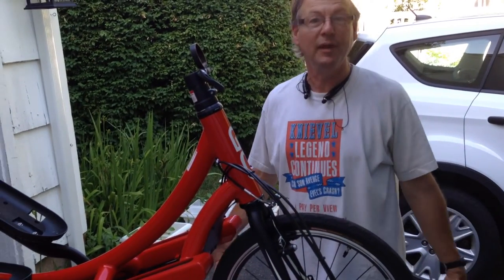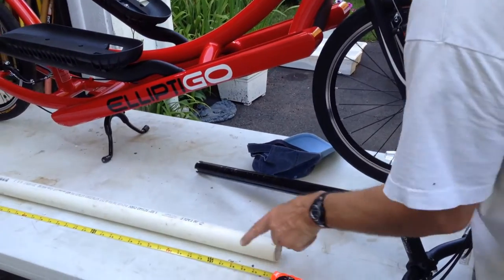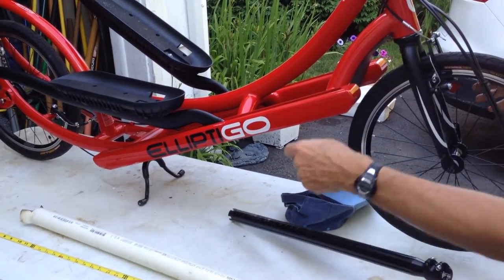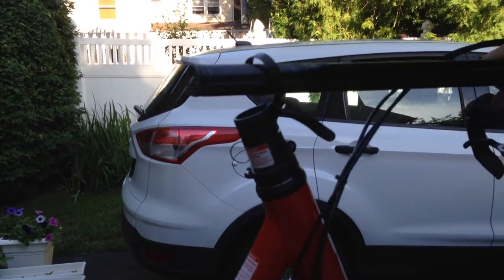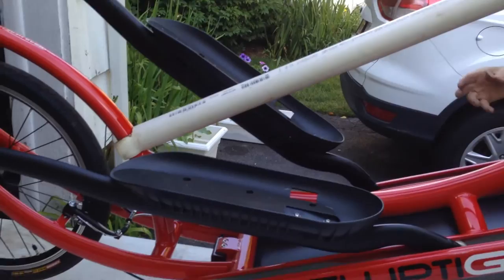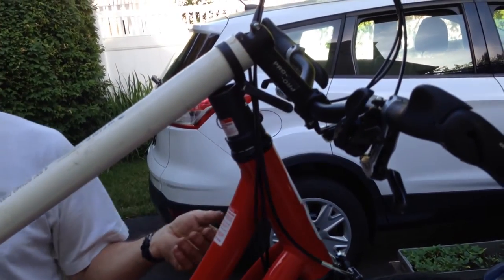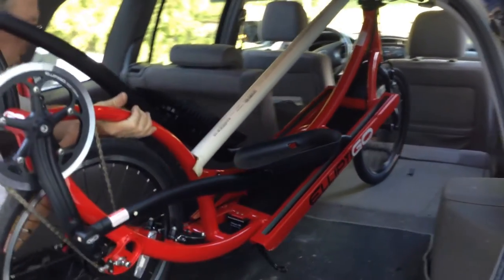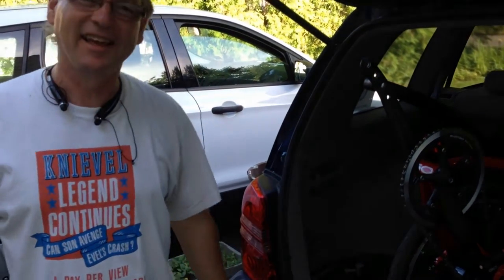transporting your elliptigo in the car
A simple tool to help transport your elliptigo in the car